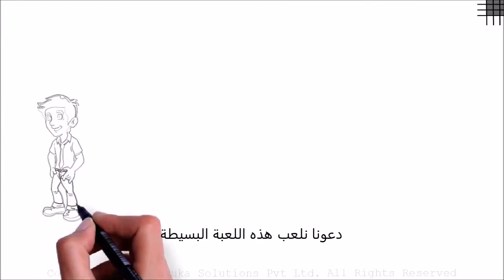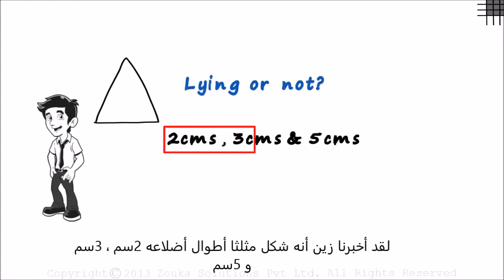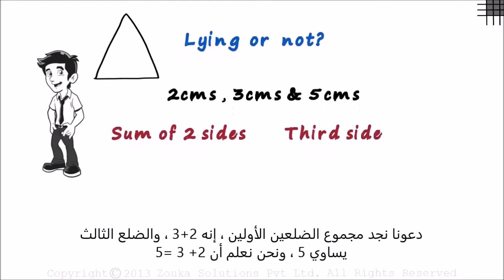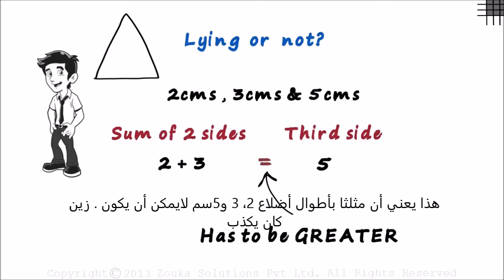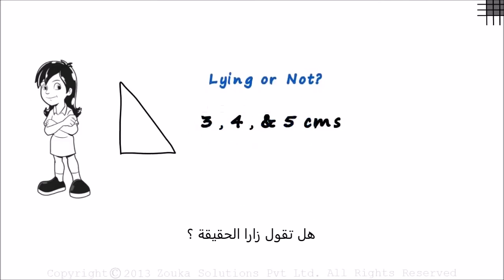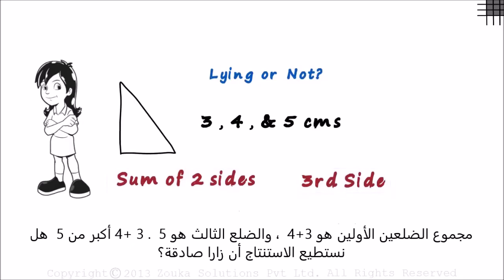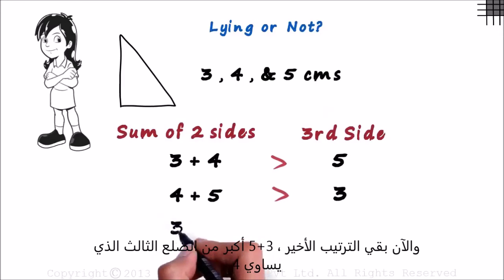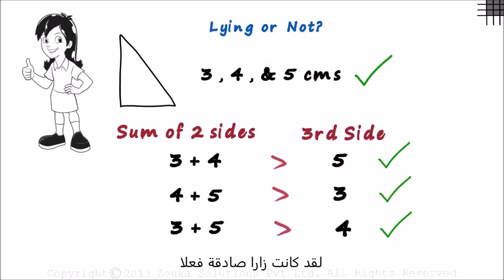متباينة المثلث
مترجم للعربية